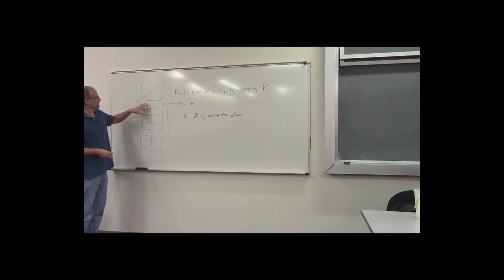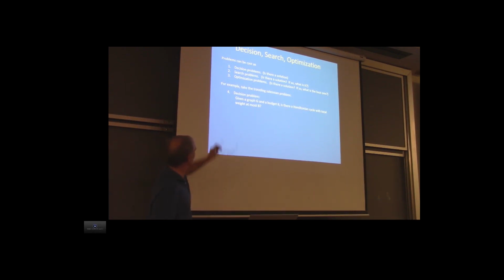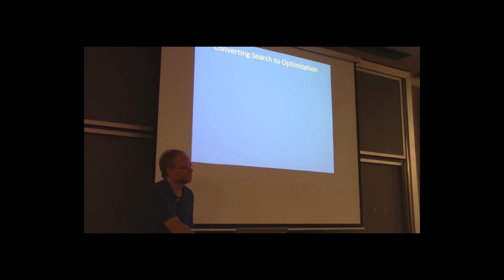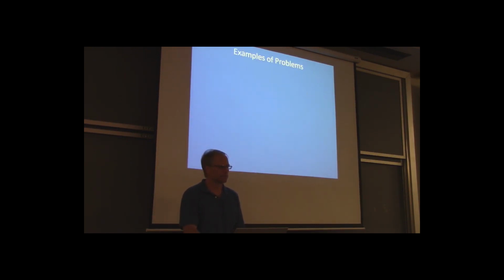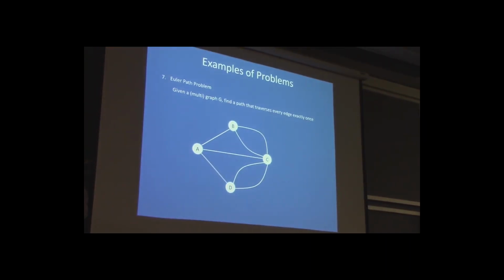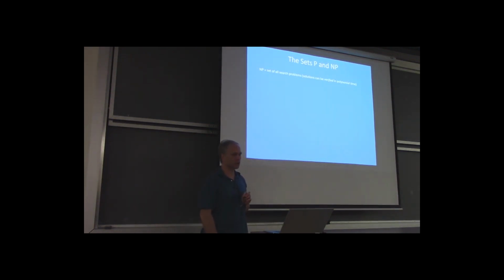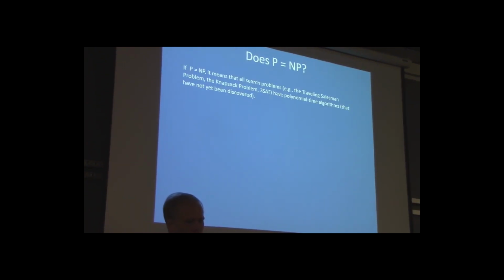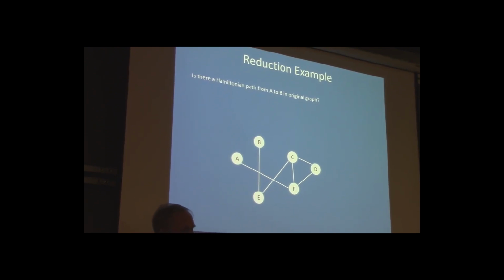CS 4150 - Spring 2020 - Lecture 23 (April 7)